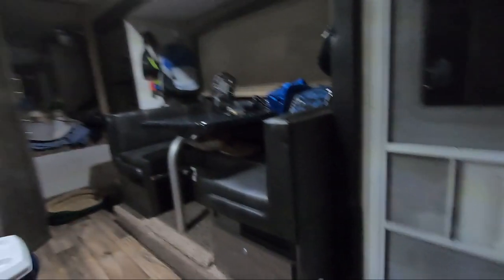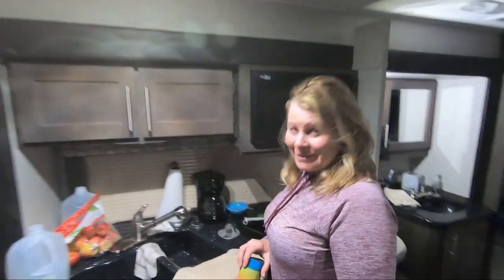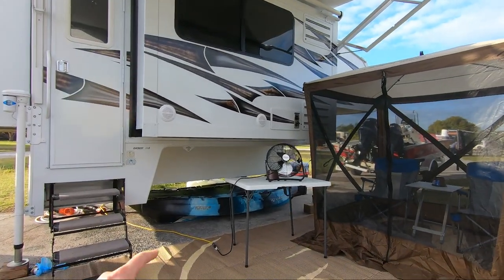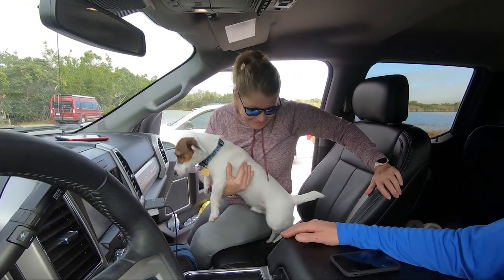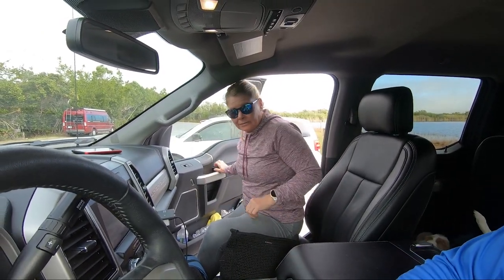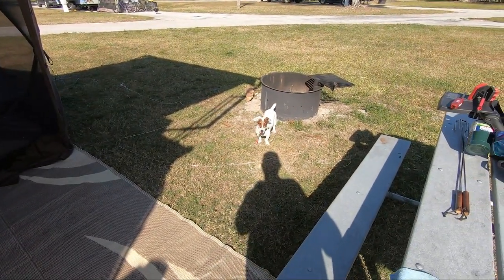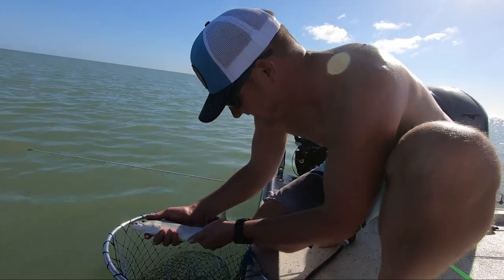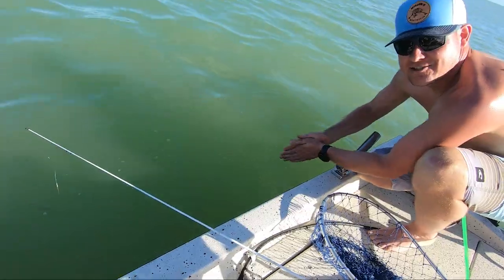Truck Camping with our Host Everest at Flamingo Campground in Everglades National Park - Florida Bay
We headed to Everglades National Park/Flamingo Campground for some fun in the sun with our Host Everest truck camper.